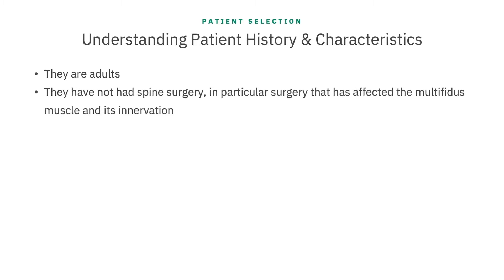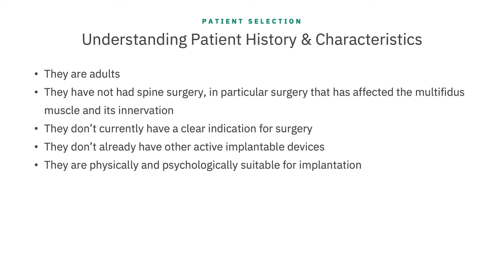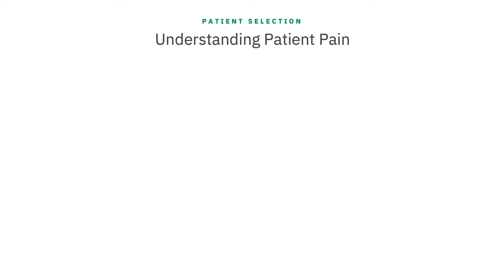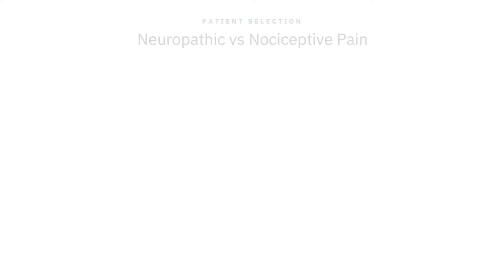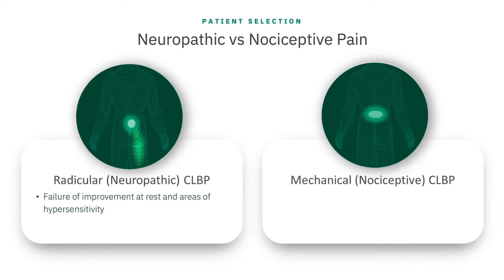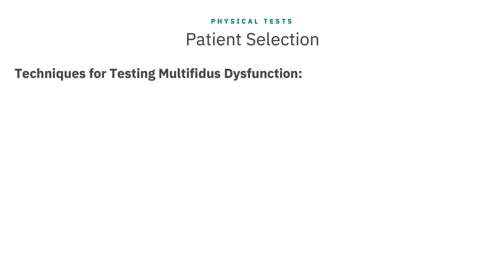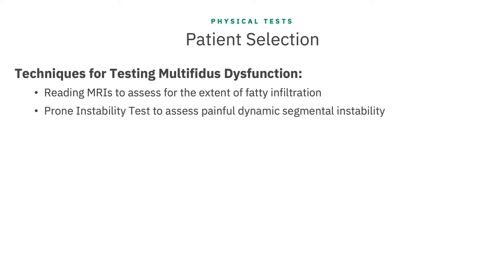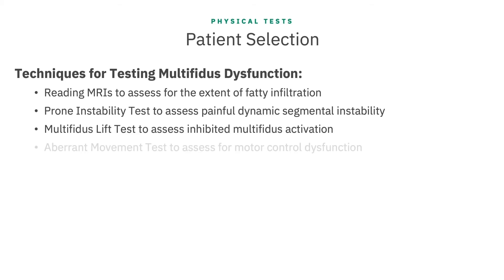Intro to Physical Assessment Series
Meredith Langhorst, MD (Spine Specialist, OrthoIndy) discusses ReActiv8 patient identification, including physical assessments to detect multifidus dysfunction.

Visit mainstaymedical.com to learn about ReActiv8, a restorative treatment for low back pain.

RESTORE Control
RESTORE Function
RESTORE Stability
ReActiv8 LIFE